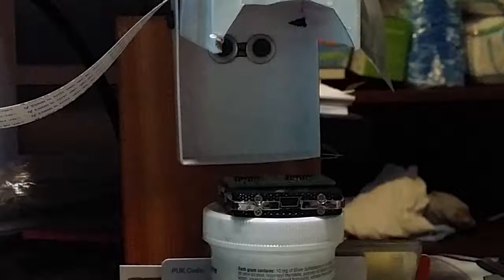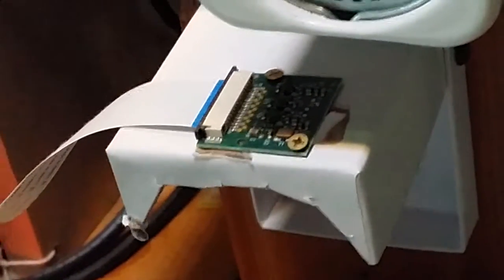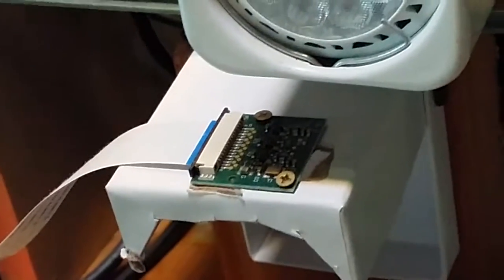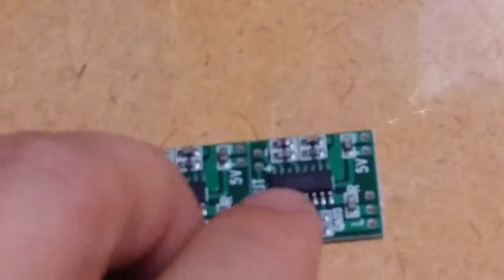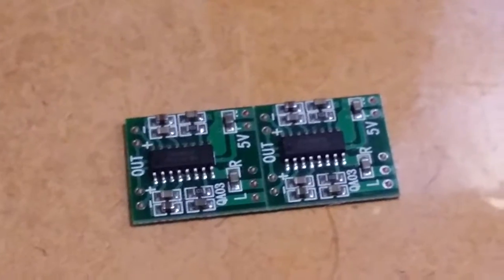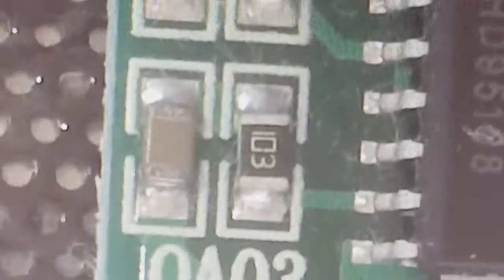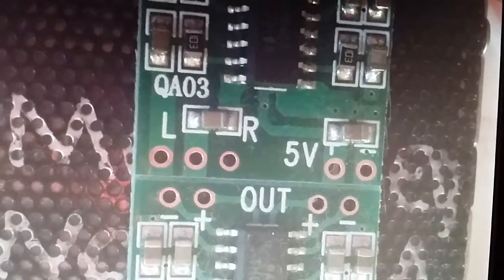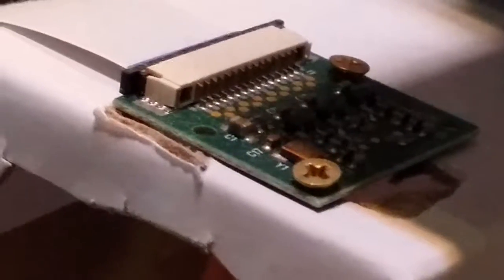Raspberry Pi Visual Aide/Pseudo Microscope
Raspberry Pi Visual Aide or Pseudo Microscope

I have created a visual aide or a pseudo microscope based on the raspberry pi official camera.  I need an aide to help me see small parts and small text printed on circuit boards or whatever. This camera can see small details in near total darkness.

I modified the focus of the lens to see near. So the subject is only a few inches from the camera.

No special parts needed - just any raspberry pi board and their camera.

Modify the focus with tweezers or very fine needle nose pliers. This requires a lot of patience and time.

On the raspberry pi, use this built-in command:
raspistill -t 1 -ss 60000000 -q 70 -o image1.jpg
This exposes camera sensors for 6 seconds or six million micro seconds.  The -t 1 says to take a picture immediately and exit. The -q sets the jpeg quality.  The -o sets the output.